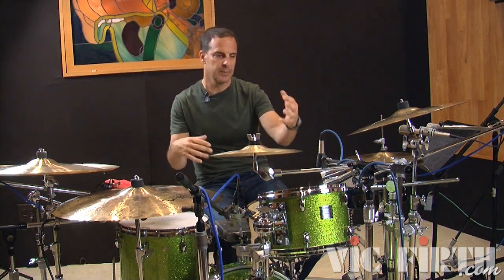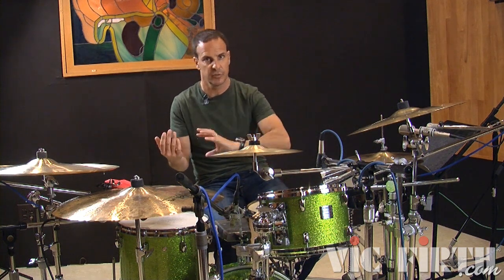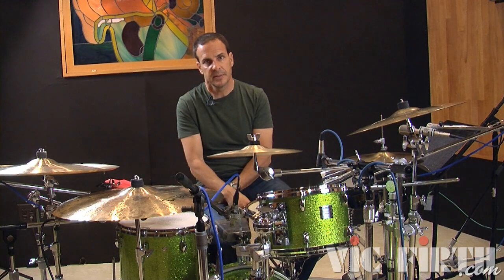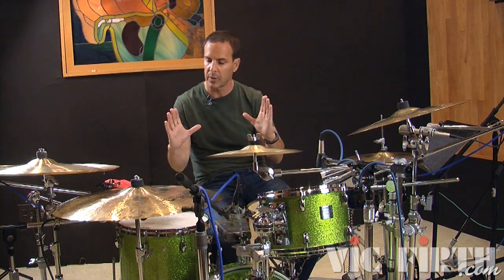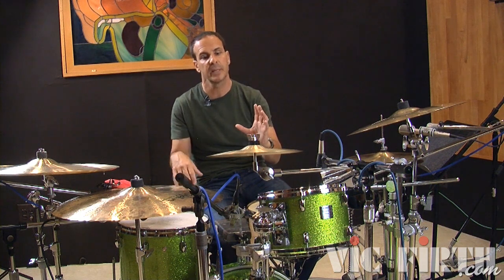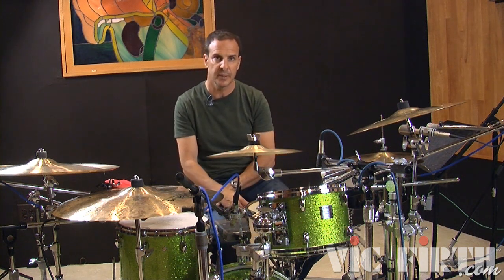Joe McCarthy: Stylistic Coordination - Duple/Triple Combinations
STYLISTIC COORDINATION:
A Musical Approach to Developing
Independence with Clavé Based Grooves

In this new lesson series, Grammy® Award-winning drummer and educator Joe McCarthy will provide you with a series of exercises to develop groove, coordination, consistency, balance, and concentration. Based on a series of rhythmic permutations applied along with duple and triple based Afro-Cuban grooves, Joe will challenge your mind and your body to develop the independence necessary to open up your groove and soloistic interpretation!

If you like these lessons, check out Joe's book, "Afro-Cuban Big Band Play-Along Series"
AVAILABLE FROM ALFRED MUSIC PUBLISHING

ABOUT JOE MCCARTHY:
Grammy Award winning drummer, producer and bandleader Joe McCarthy has lead a diverse career which has taken him from Symphony Orchestra and Big Band, to Afro Cuban, Bebop, and beyond. Joe is the leader/founder of Afro Bop Alliance, an Afro Cuban Jazz Ensemble based in the Washington DC area. The band's 2011 release, UNA MÁS, on OA2 records follows Afro Bop Alliance, released in conjunction with Dave Samuels and the Caribbean Jazz Project on Heads-Up International, winner of the 2008 Latin Grammy for Latin Jazz Album of the Year and nominated for the 51st Grammy Awards in the same category. The band's 2 previous releases, Encarnacion and Camino Nuevo have received critical acclaim, worldwide. Joe has performed and or recorded with: The Caribbean Jazz Project, Eddie Daniels, Slide Hampton, Pat LaBarbera, Wayne Bergeron, Linda Oh, Luis Perdomo, Antonio Hart, Poncho Sanchez, Dave Samuels, Arturo O'Farrill, Michael Mossman, Ray Vega, Jimmy Bruno, Michael Formanek, Mitch Seidman, Luques and Zaccai Curtis, Mundell Lowe, Alain Mallet, Christian Howes, Roberto Quintero, Boris Kozlov and Arturo Stables.

Joe is the Leader and Drummer for the United States Naval Academy Band's Jazz Ensemble, The Next Wave and Principal Percussionist of the USNA Band's Wind Ensemble. The Next Wave has released their debut, Just Gettin' Started.

Joe is also co-leader of the Vince Norman/Joe McCarthy Big Band with their 2007 release of "Words Cannot Express," and 2010 release of "Bright Future" on OA2 Records.

Active in education, Joe is an Adjunct Professor of Drumset and Afro-Cuban Percussion Studies at Georgetown University in Washington DC and George Mason University in Fairfax VA. Joe is in demand as a clinician throughout the US and abroad. He has written for Jazz Improv Magazine, Latin Percussion's "All About Rhythm" and has contributed to the educational websites of Zildjian and Innovative Percussion. Joe's Afro-Cuban Big Band Play-Along Book/CD and DVD of the same name are published by Alfred Music and have received rave reviews. Joe proudly endorses Zildjian Cymbals, Yamaha Drums, Vic Firth Drum Sticks, Lp Percussion and Remo Drumheads.